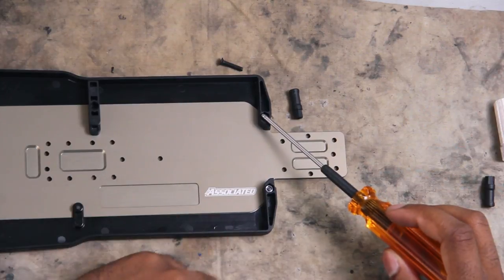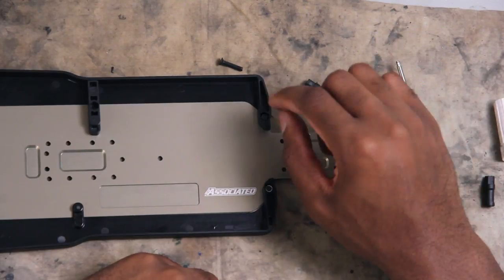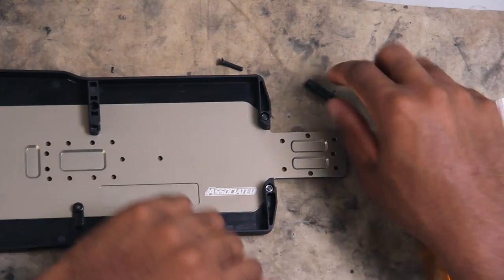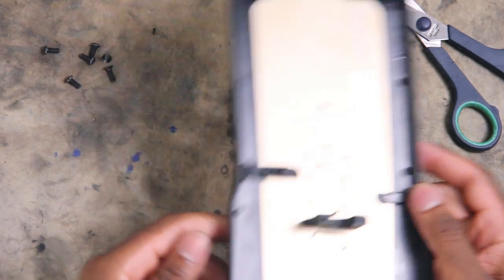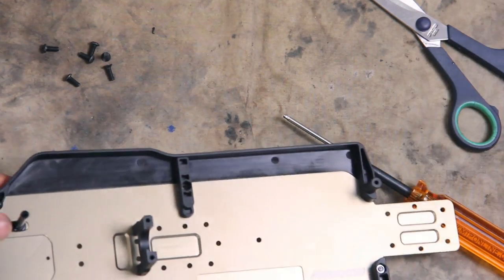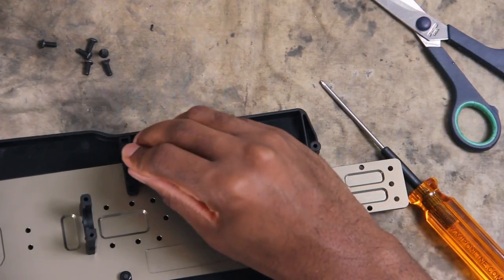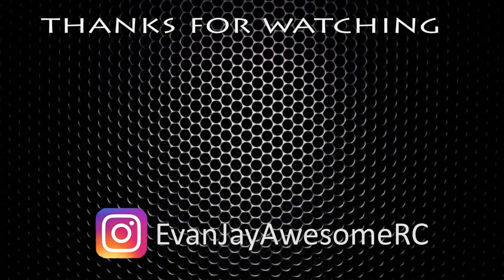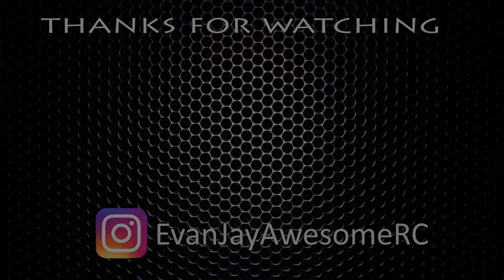Team Associated B64 Build (Side Skirts)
My Links

comment and subscribe, and ask questions man i'll be happy to answer even if it's not about my vid but your car or something . (i'll try to answer to them the best way i can)